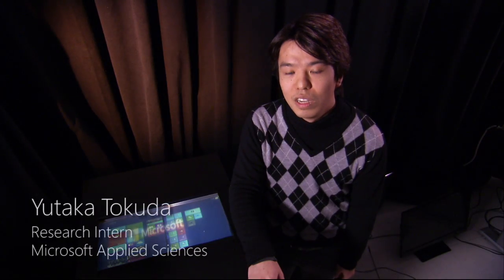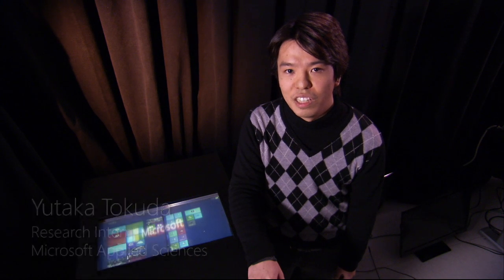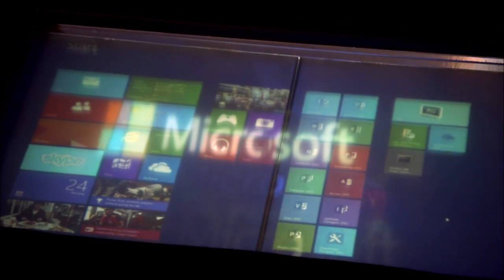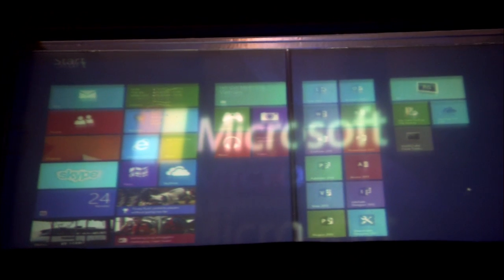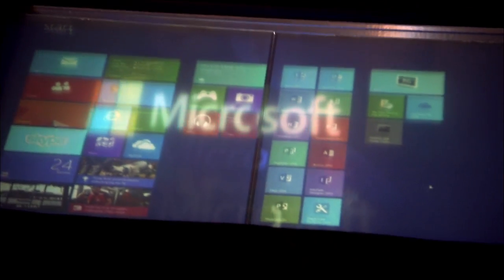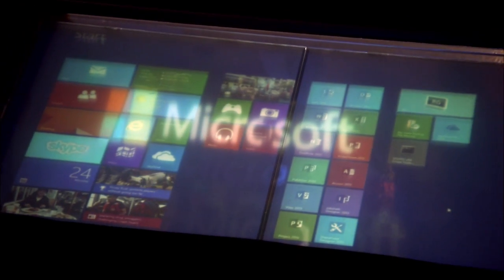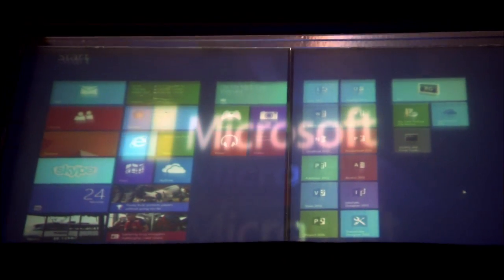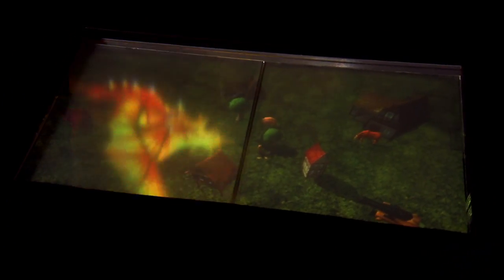Floating Display: Visual Cues for Gestural Interactions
Many people are working on near-field user-interface devices that detect hover, gesture, and pose. But there is nothing in the space in front of a device to show the user what to do. This project introduces a floating display that hovers over the device, providing visual cues for gestural interactions.